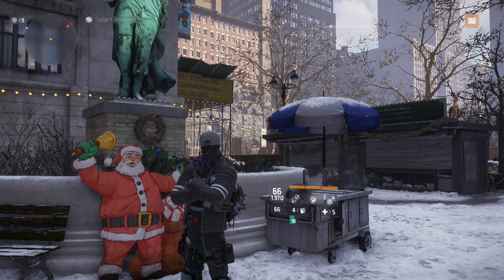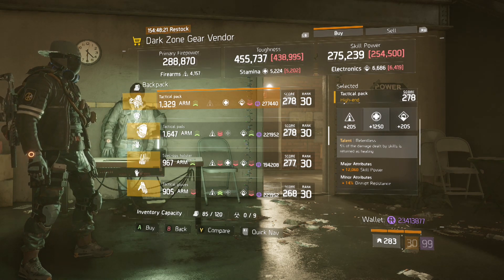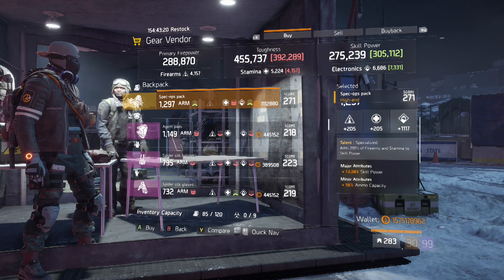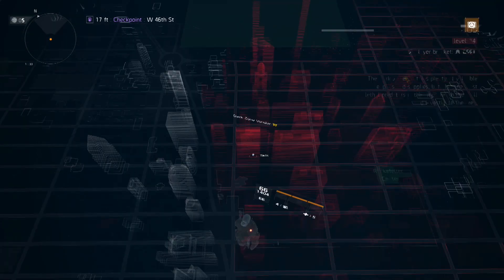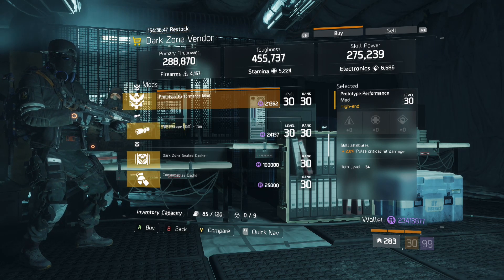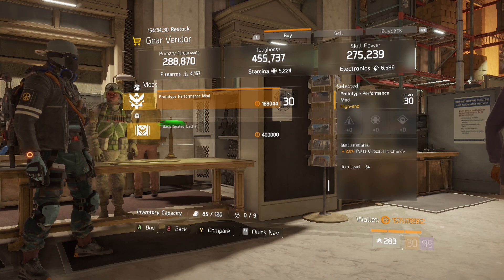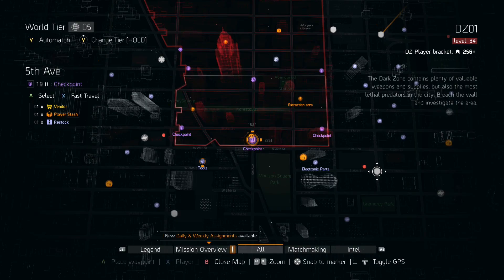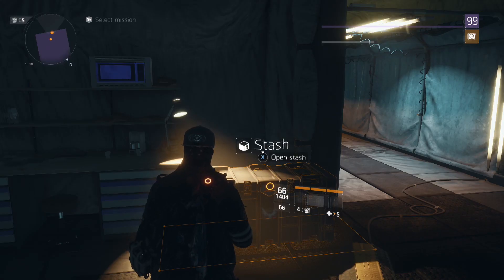God Rolls Only - 7/13 - Weekly Vendor Reset - The Division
Relentless Backpack: 00:09

Specialized Backpack: 00:29

First Aid Self Heal Mod: 00:49

Seeker Mine Damage Mod: 01:04

Pulse CHD Mod: 01:18

Pulse CHC Mod: 01:37

Large Suppressor: 01:52

Omega Rifle Suppressor: 02:10